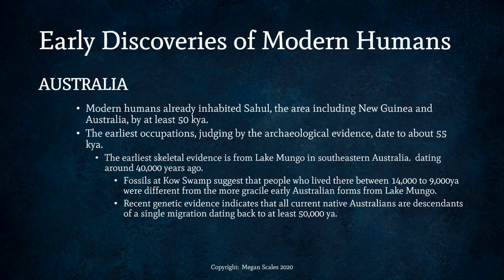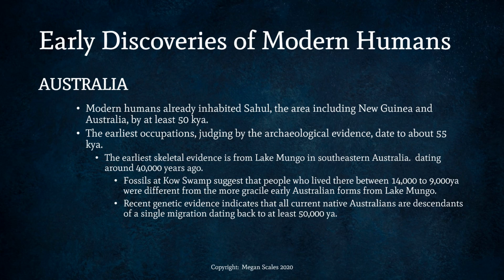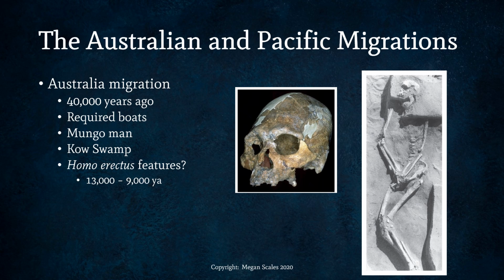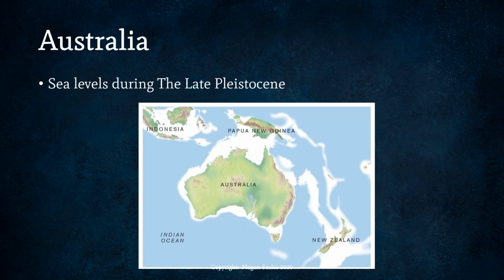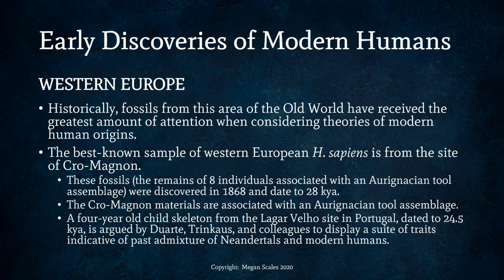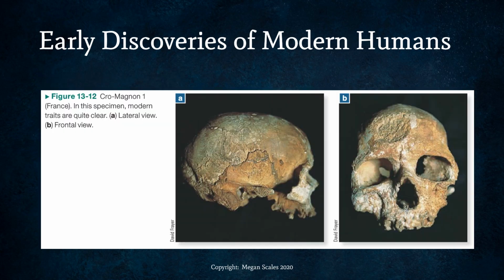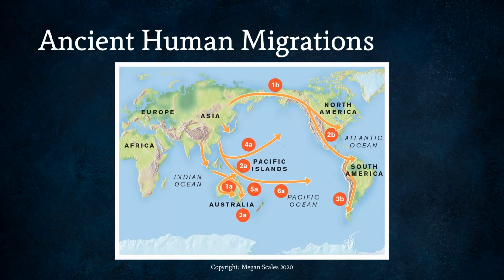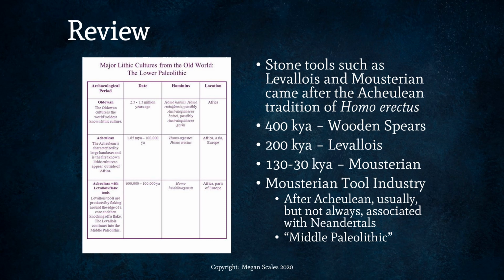Anatomically Modern Humans Part 3